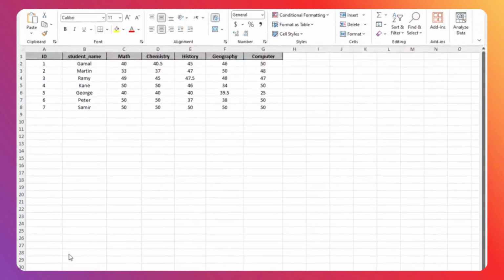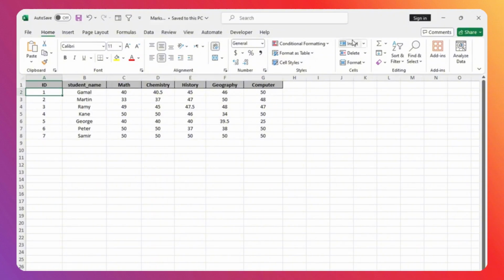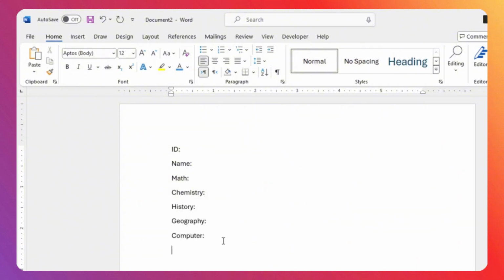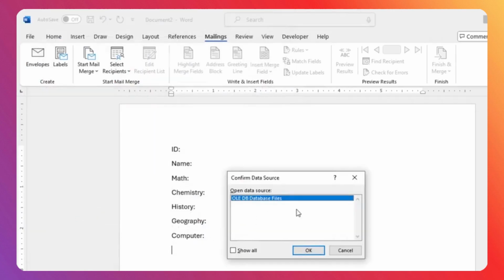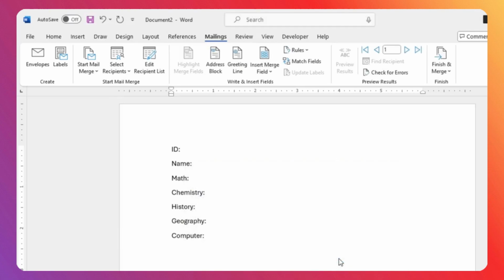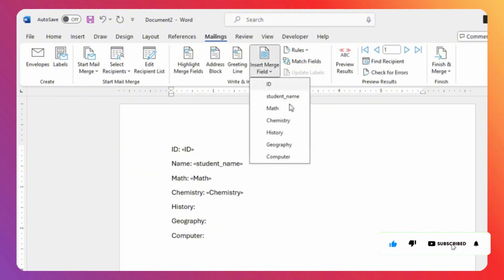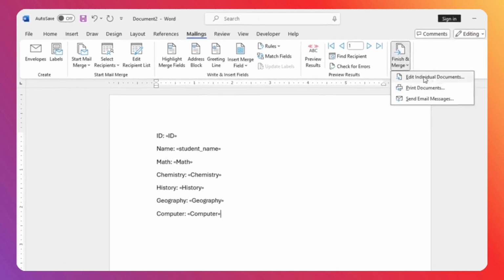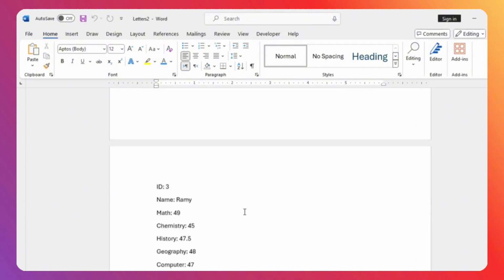How to Link Data From Excel to Word (QUICK & EASY) 2026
In this video, I’ll show you how to link data from Excel to Microsoft Word quickly and easily in 2026. This simple step-by-step guide covers linking tables, charts, and cells so your Word document updates automatically when your Excel data changes. Whether you’re working with reports, invoices, dashboards, or documents that need live data, this tutorial is clear, fast, and beginner-friendly.